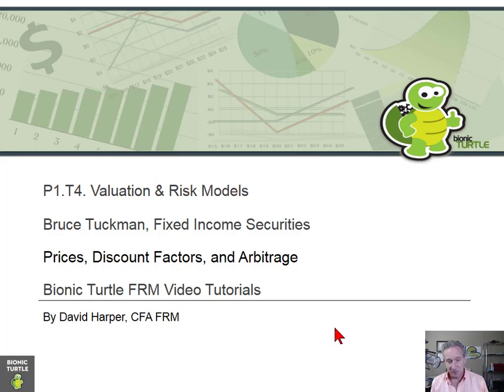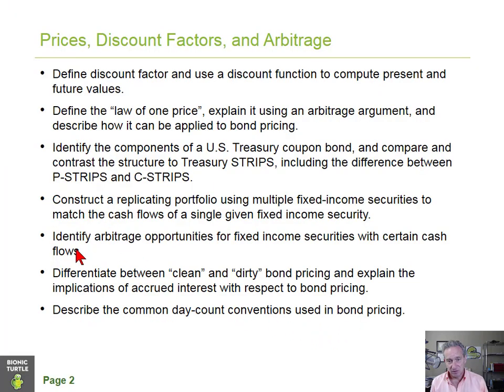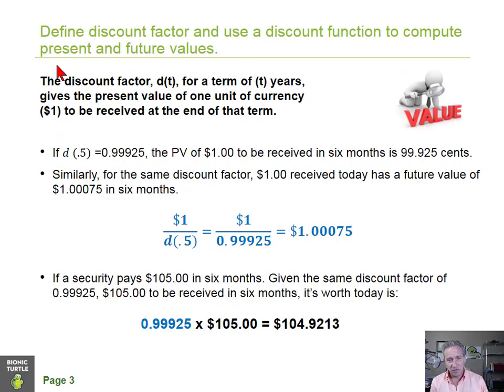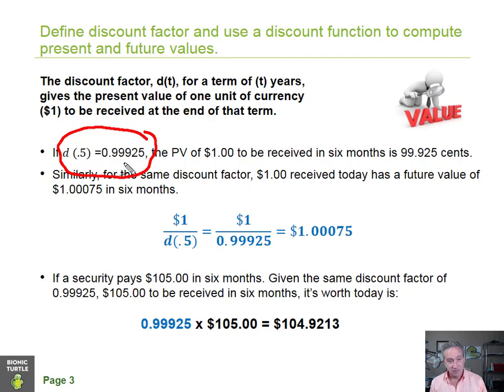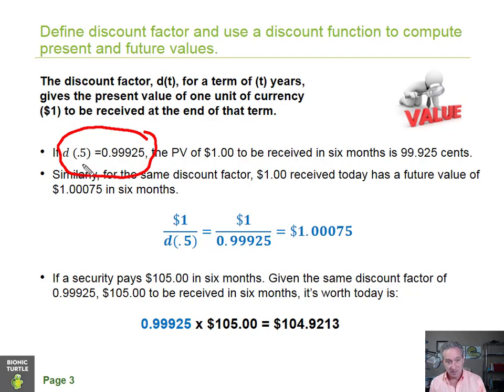P1 T4 Tuckman Chapter 1 Prices Sample Video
Prices, Discount Factors, and Arbitrage